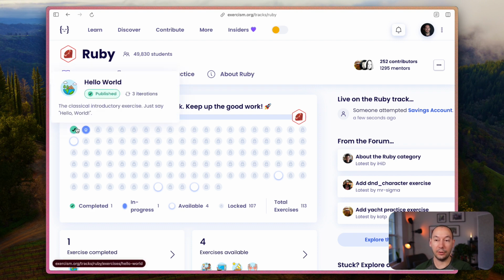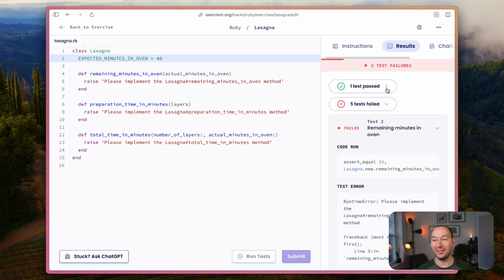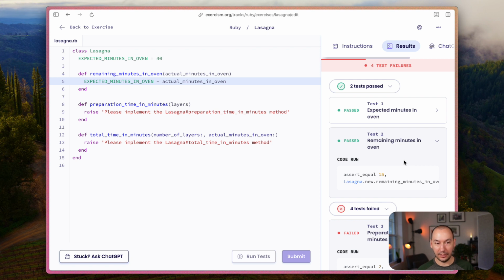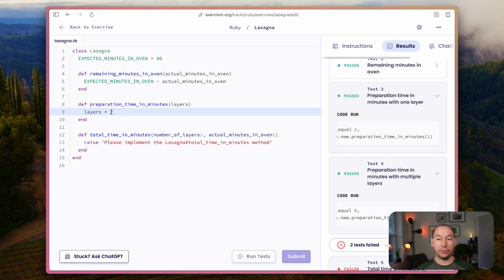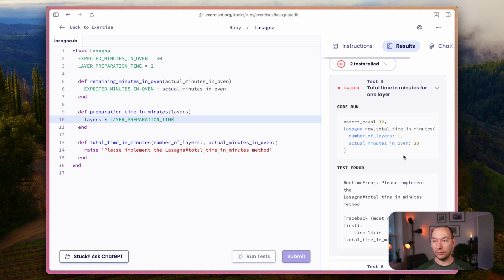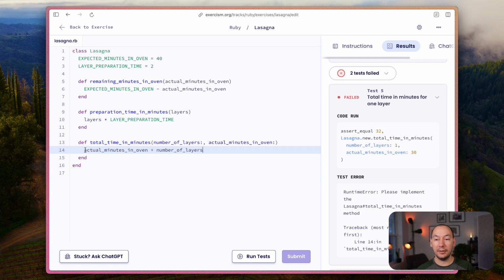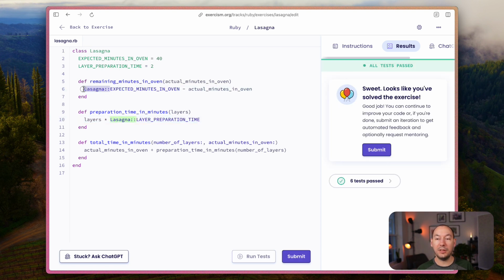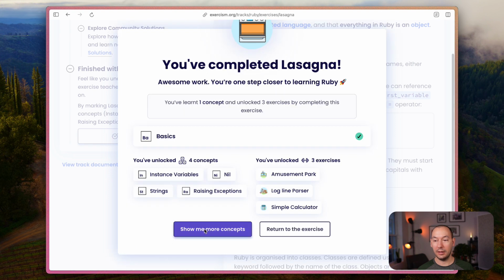Let's Code: Exercism! - 01 Ruby Lasagna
In this video, we walk through a solution to the first Ruby excercise on Exercism: Lasagna

We take a look at constants, methods, and arguments inside a simple Ruby class.